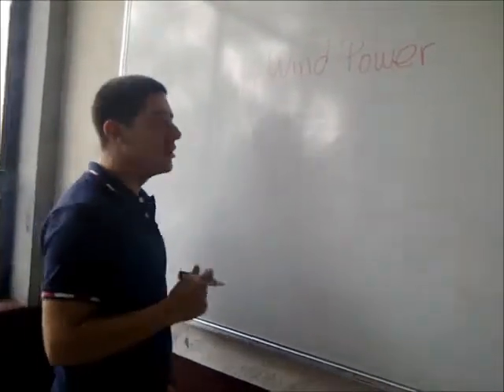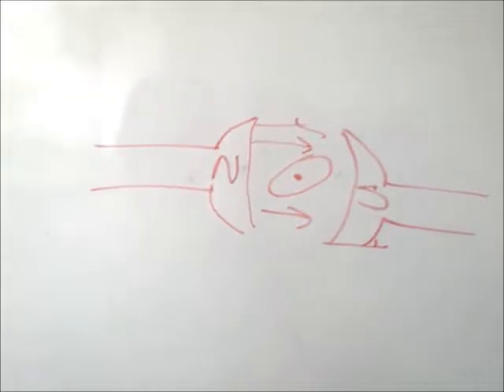Second Oral Exam T3N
Jessy Mabel Alfaro Soto             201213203
Carlos Javier Bautista Reyes       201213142
Carlos Alberto Salguero Herrera  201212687